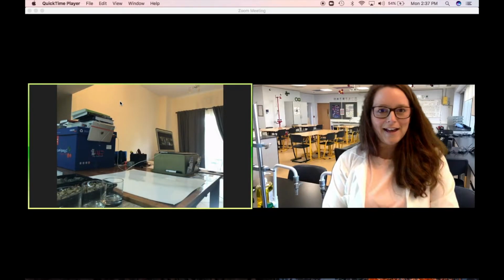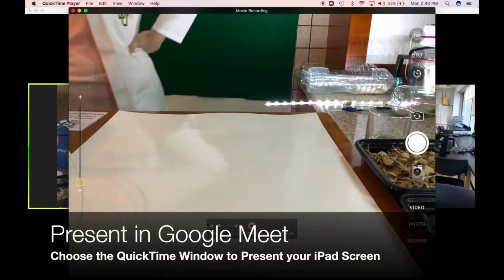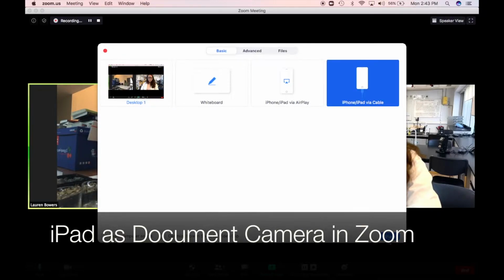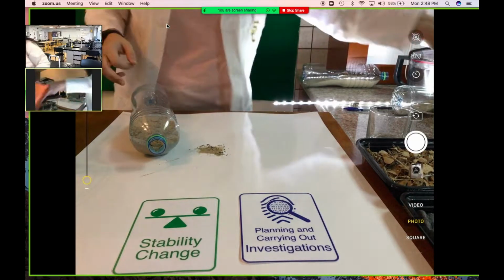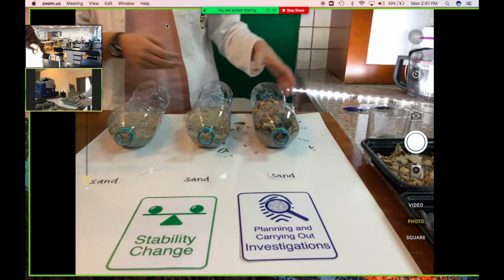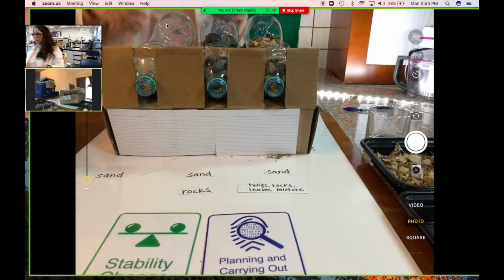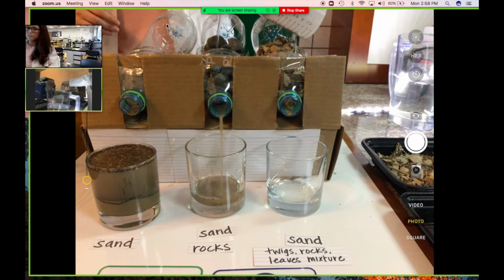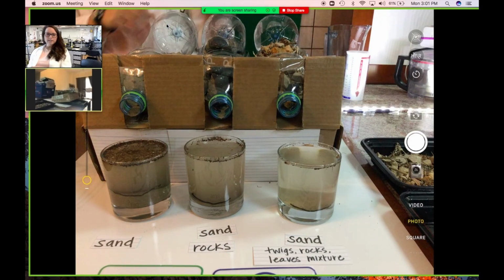Virtual Investigations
Over the past few months we have literally had to redesign and redefine our roles as educators. We don't have to scrap our best teaching practices just because the physical space is gone! This video will show you how you can create meaningful and engaging science lessons in synchronous live sessions using items around your own home. If you have a science instructional coach, reach out and partner with them. If you don't, I'd be happy to help!